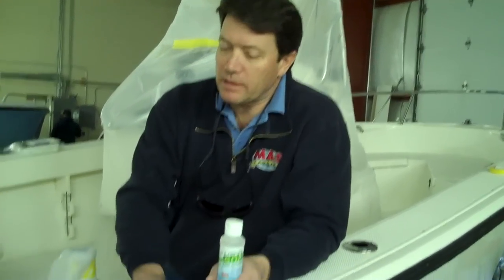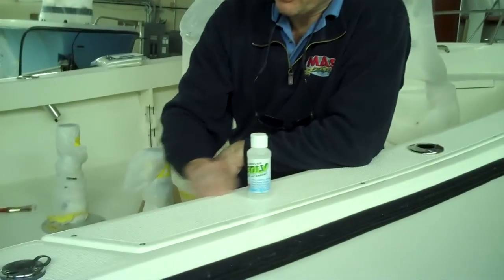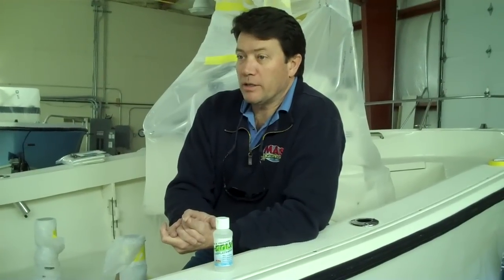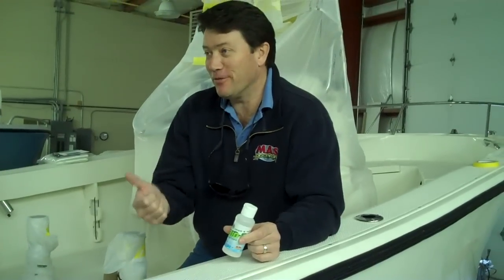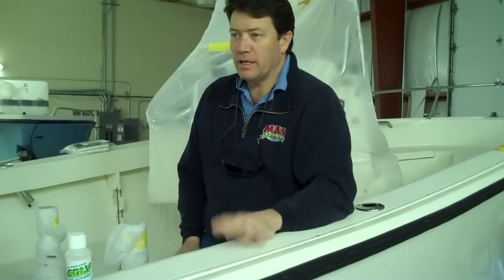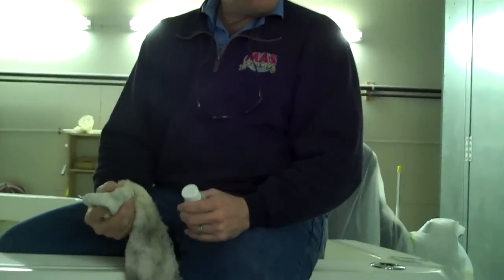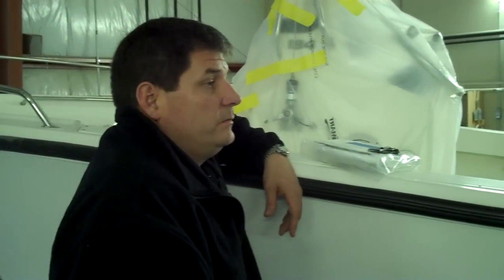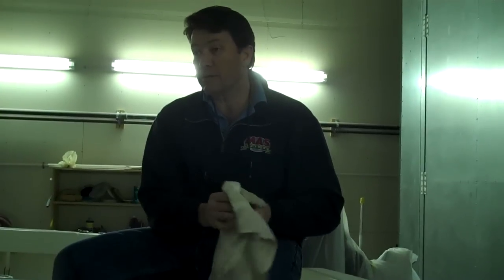Bio-Solv Solvent Replacement.mp4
Bio-Solv is a biodegradable replacement for acetone, toluene, lacquer thinner, xylene and other dangerous solvents. It is renewable (made from corn), carbon neutral and recyclable. It contains no HAPs (Hazardous Air Pollutants) or carcinogens. It is a powerful cleaner, degreaser, resin solvent, adhesive remover and graffiti remover.